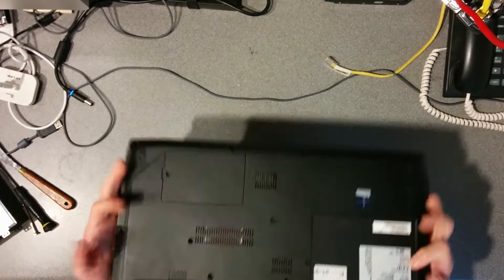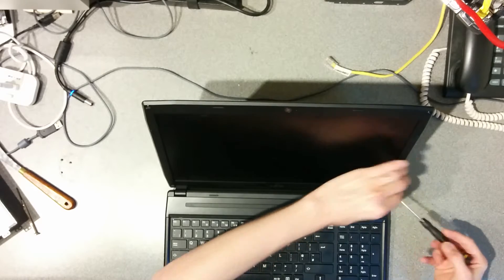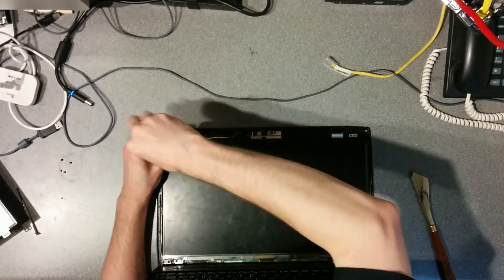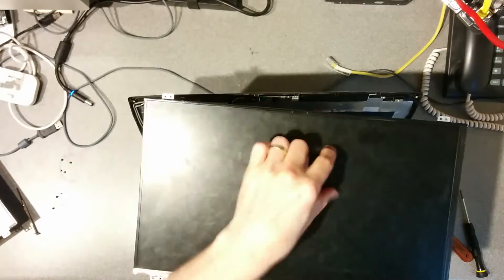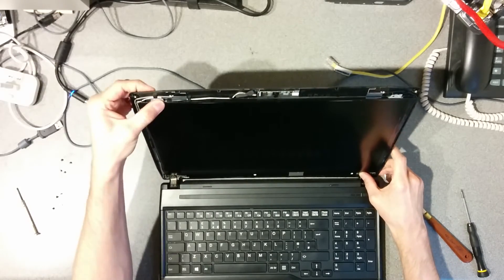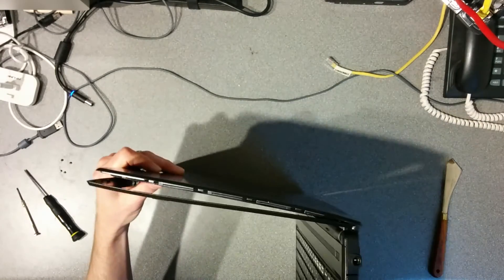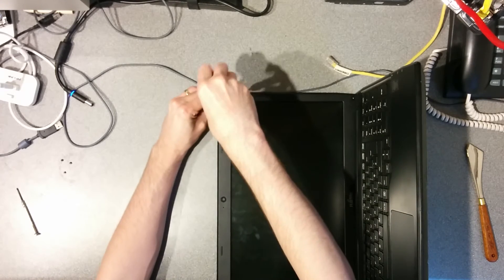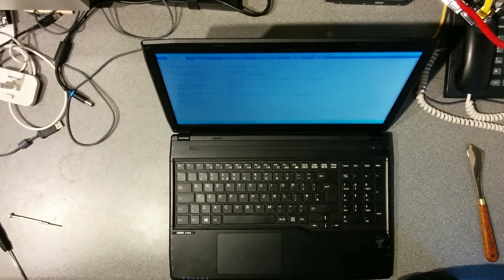How to replace the screen on a Fujitsu Lifebook A544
Instructions on how to replace and repair a cracked screen on a Fujitsu Lifebook A544 laptop.
One if the easier laptops to access and swap out a screen on!